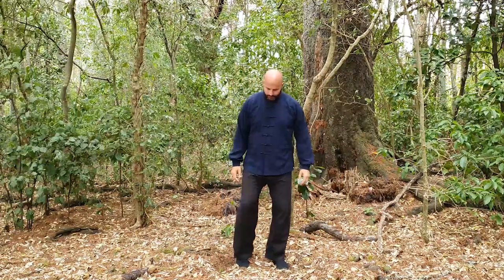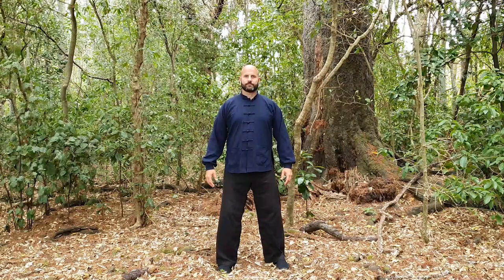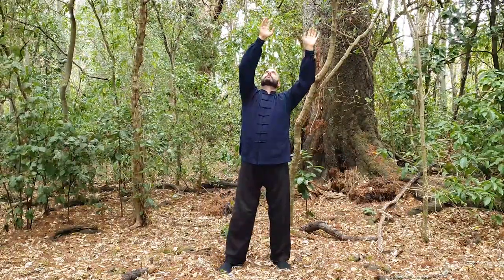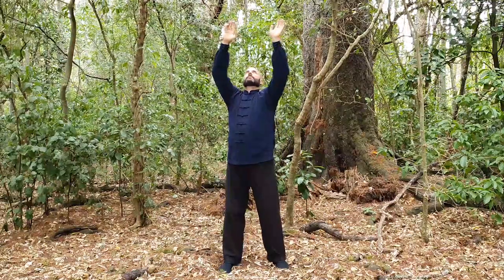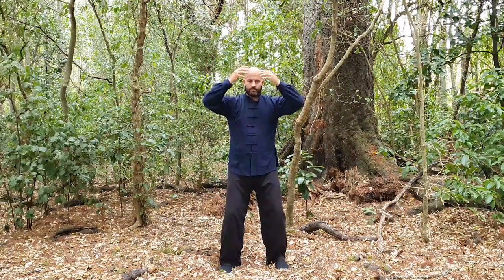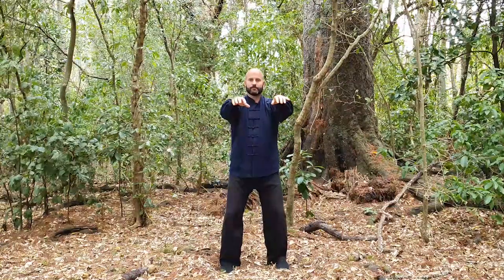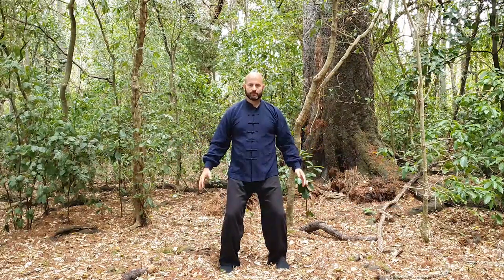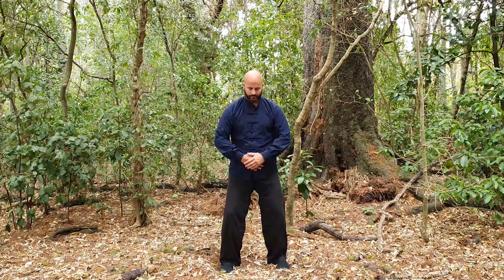Five Waves Qigong ☯🌊🔥🌍🌳- 12 Minute Follow Along Practice With Instructions - Long White Cloud Qigong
Five Waves Qigong is a super simple and gentle qigong practice that harmonizes the energy of the Five Elements within you. This video is a follow along practice and gives you easy to follow instructions including when to breath in and when to breath out. Great for beginners, or anyone who wants a nice gentle qigong practice to relax and balance them.  If the pace of the video is too fast or too slow for you, you can adjust the playback speed by clicking on the gear icon in the Youtube player and selecting a faster or slower speed.